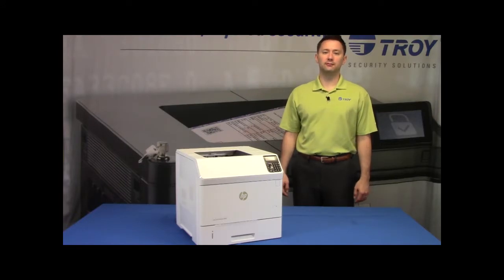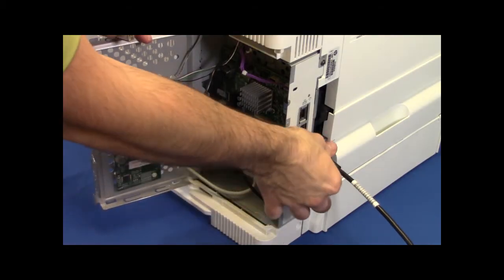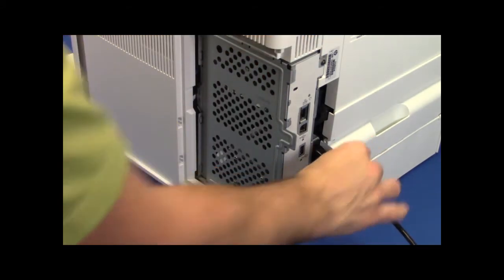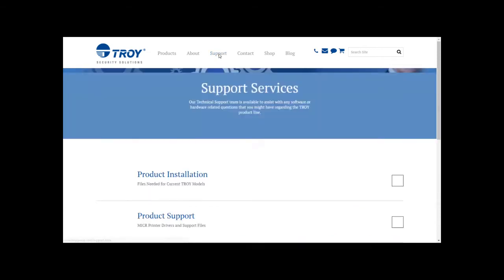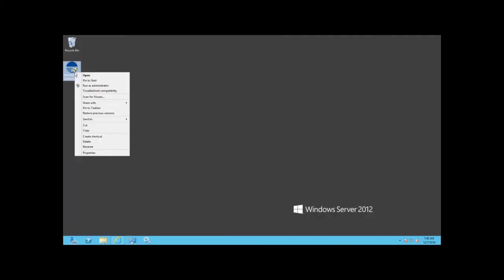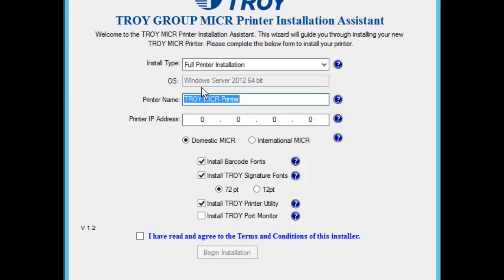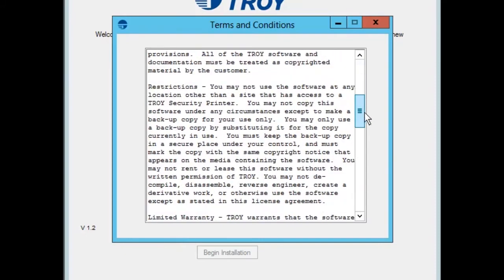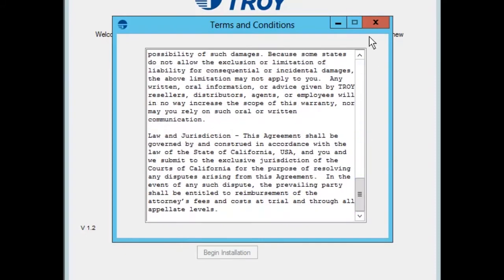TROY Group M604 M605 M606 MICR Font Kit Installation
Installation instructions for the TROY M604/M605/M606 MICR font kit. This MICR font kit is used to print checks with the HP M604, HP M605, and HP M606 printers.